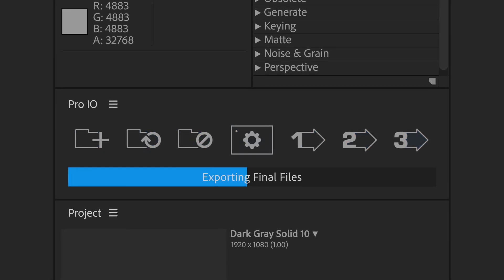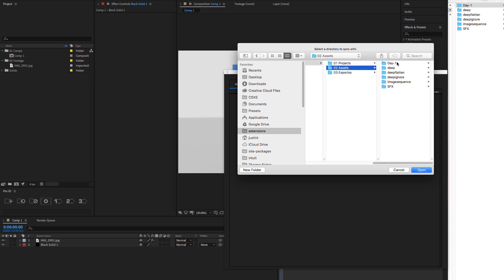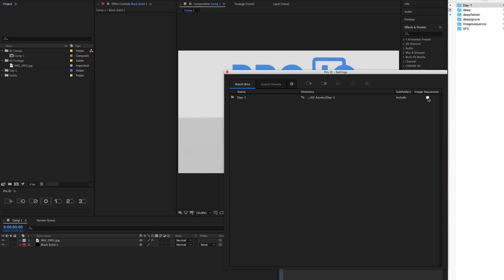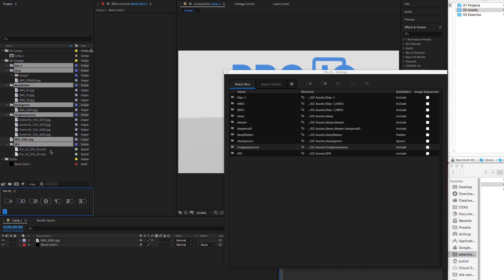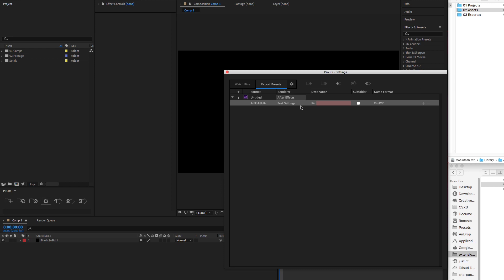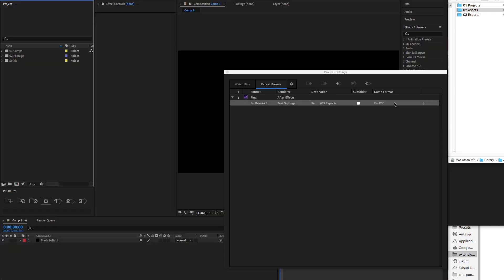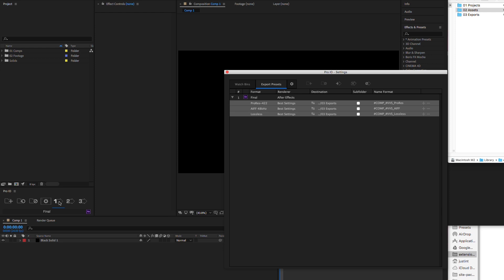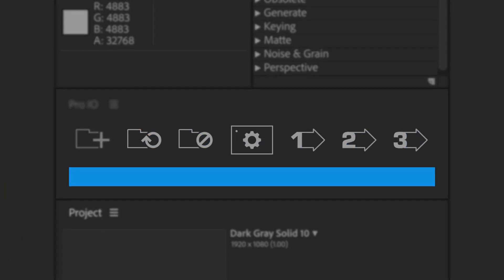Pro IO for Premiere Pro and After Effects Quick Start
Pro IO for After Effects and Premiere Pro is a one-stop solution for getting media in and out of your application with ease.